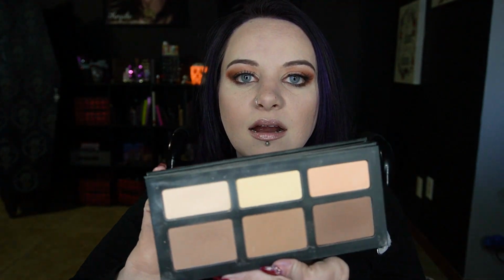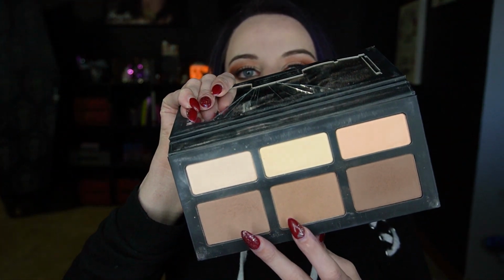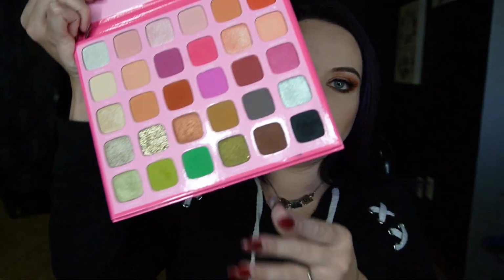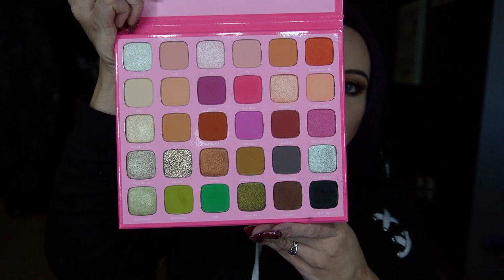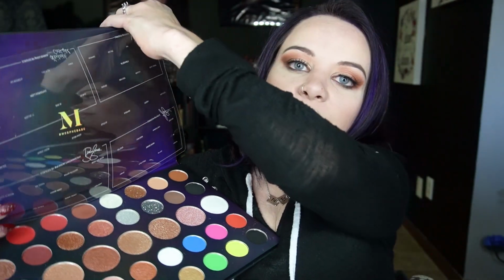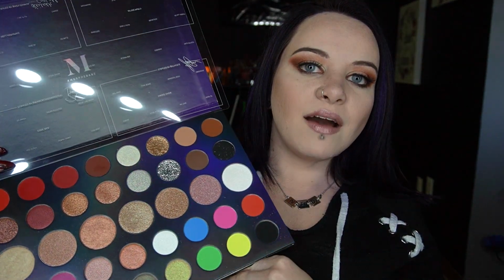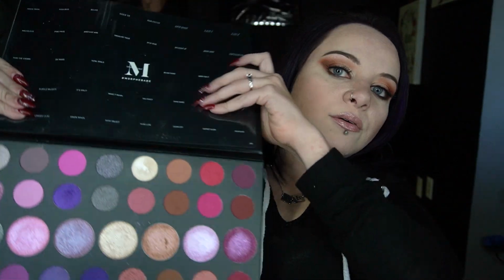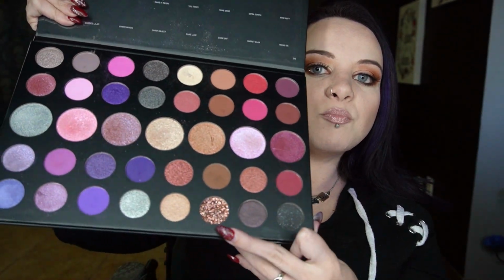Nightshade Beauty's 2019 Favorites! Now With Blunders!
Welcome back, everyone!! It's been a hot minute since I have done a video! Let's start the year off right by checking out some of my 2019 favorites!

Favorites:
*Elf Jelly Pop  Dew Primer

Other Items Mentioned:

Wet N Wild Jelly Primer
Urban Decay Afterglow Highlighter in Sin
Benefit Hoola Bronzer
Benefit Hoola Light Bronzer
Colour Pop Mar
Colour Pop It's Your Pleasure
Colourpop Rendevouz
Clinique take Off The Day